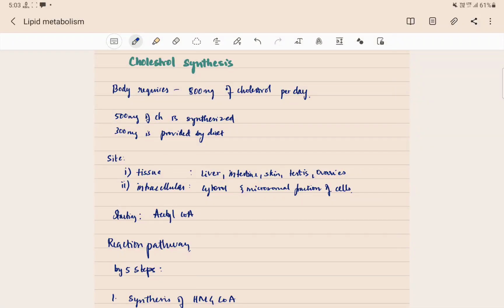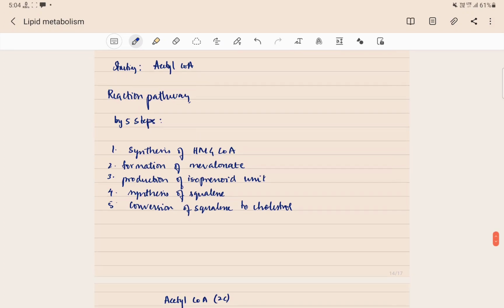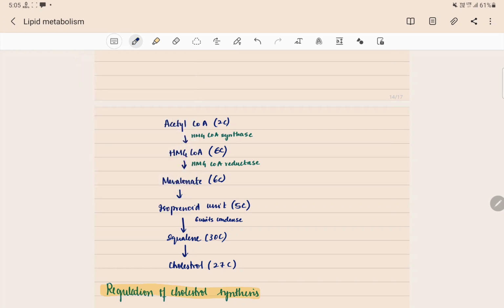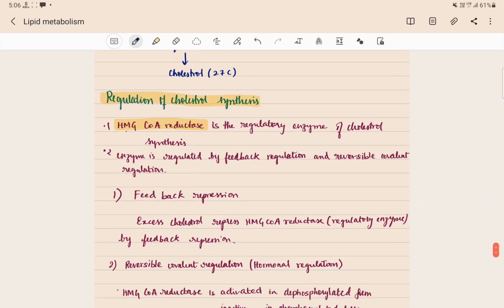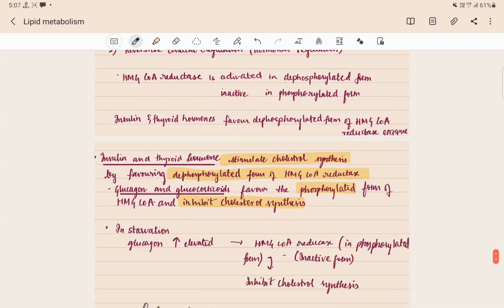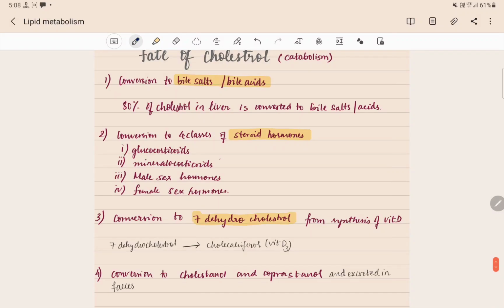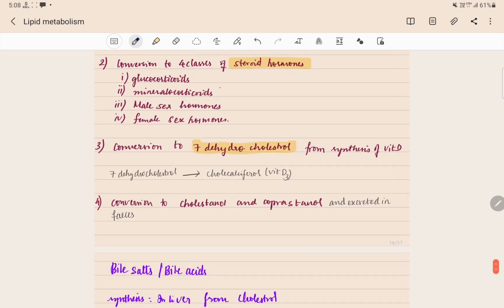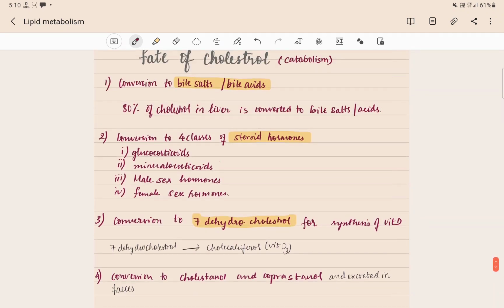cholesterol synthesis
MBBS
lipid Metabolism
Biochemistry